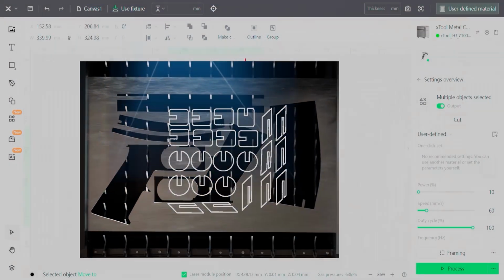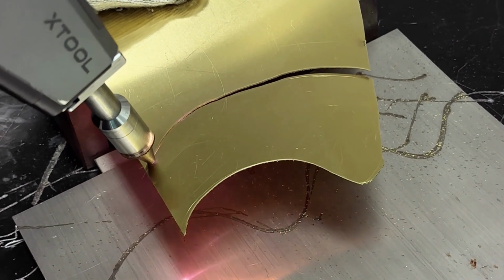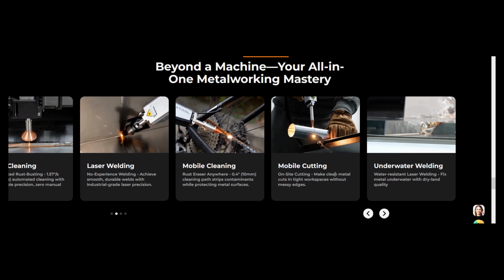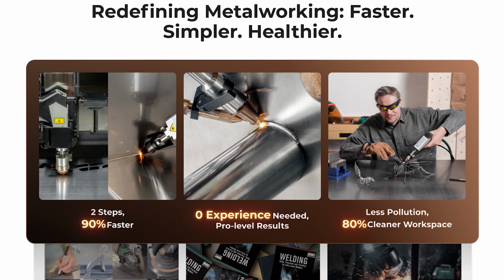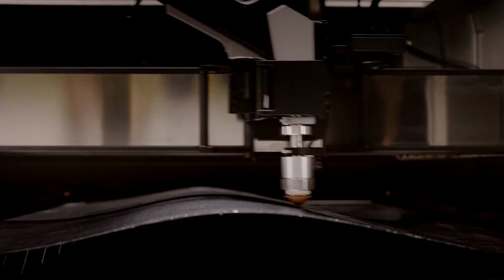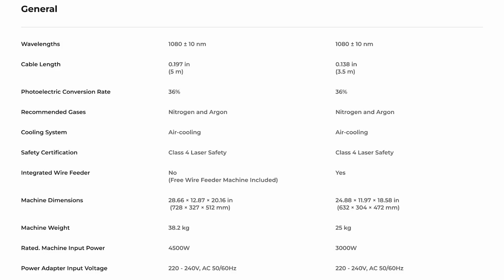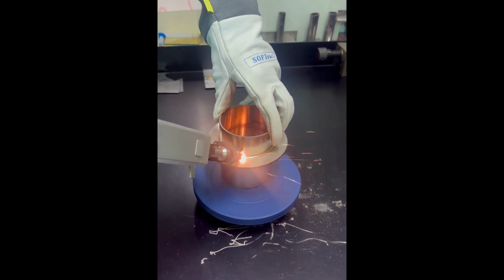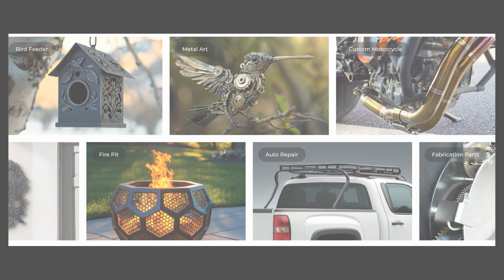Laser Cut and Weld Metal At Home? xTool MetalFab Laser Welder and CNC Cutter Announced!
The xTool has just announced the worlds first integrated multi-functional smart metalworking station – the xTool MetalFab Laser welder and CNC laser cutter. This powerful all-in-one machine combines a CNC laser cutter and a laser welder, bringing fast, industrial-grade metalworking capabilities to your small business—at an affordable price! It is easy to use, and can be operated with complete beginners, artists, hobbyists and seasoned metalworkers!

Please like and subscribe and tell me in the comments if you would like me to test the xTool MetalFab to see if it will live up to its name and deliver its promises.